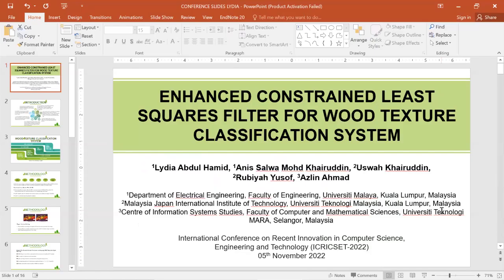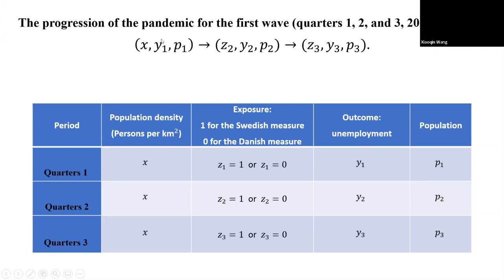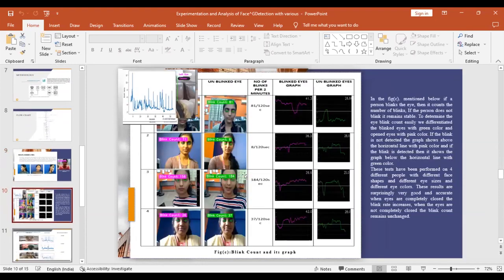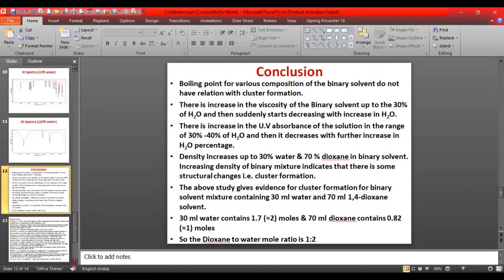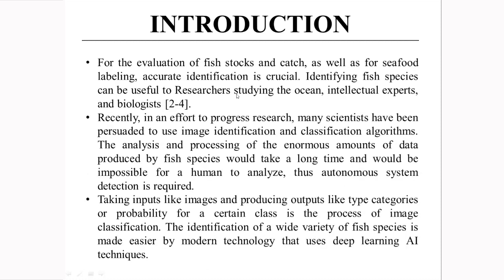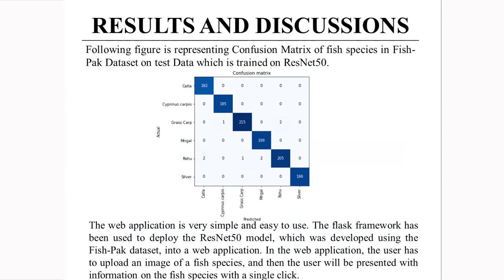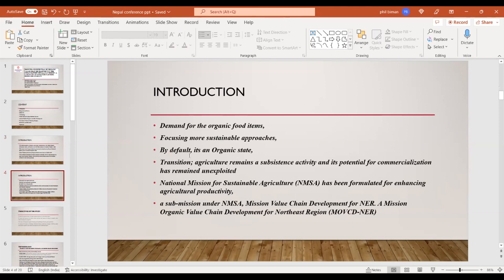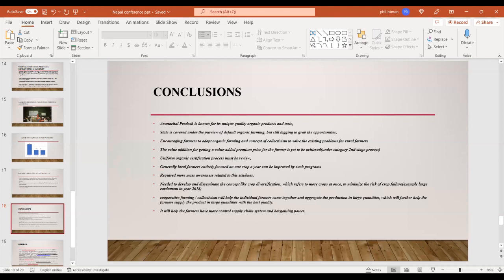International Conference, 05th November 2022 | Session - 2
International Conference, 05th November 2022

Organized by : IASTEM

About IASTEM
The International Academy of Science, Technology, Engineering and Management  is a non-profit private organization dedicated to the promotion of international education and university cooperation in the field of Science and Engineering and Management.IASTEM organizes various scientific seminars, lectures,educational conferences and meetings across the globe which brings together institutions, bodies and organizations from different countries of the world for discussion and cooperation.